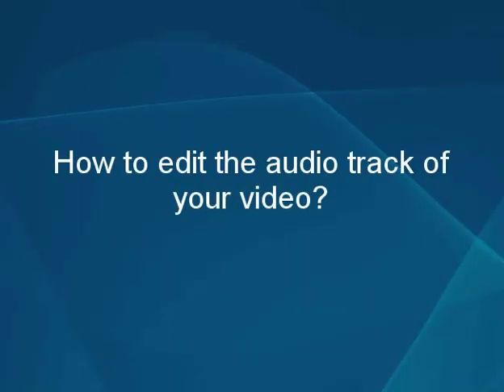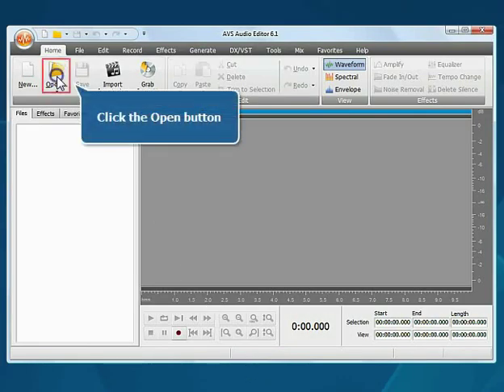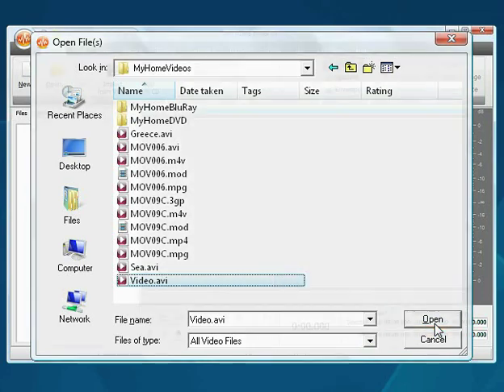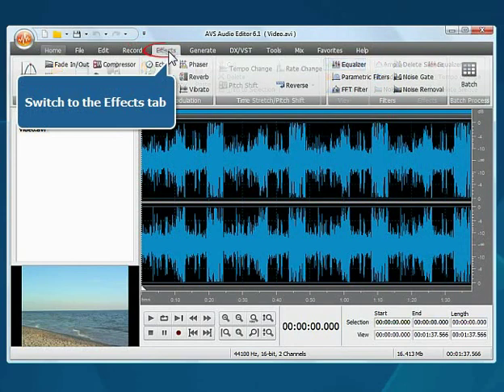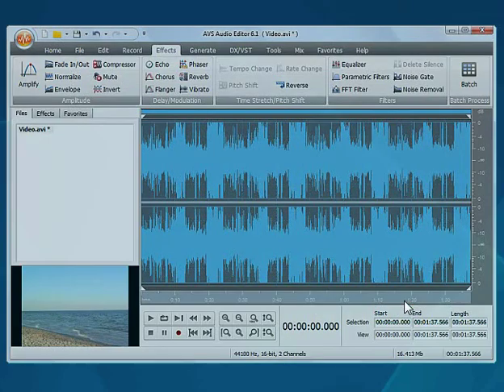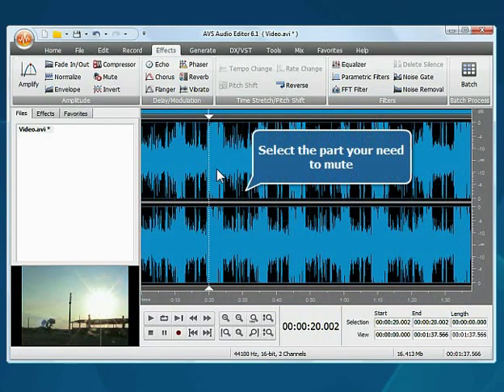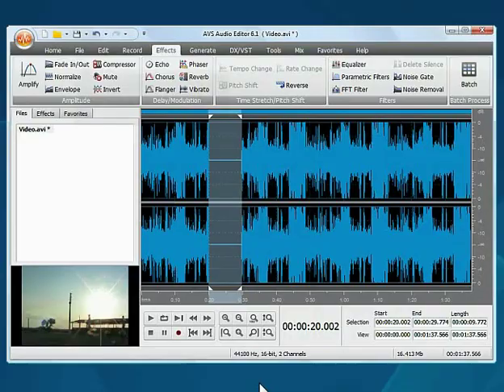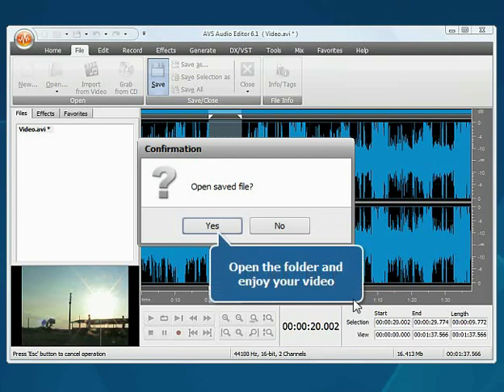How to edit audio track of a video using AVS Audio Editor?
- Your home video lacks quality? Improve the audio track with AVS Audio Editor. See the video guide and make your video more attractive!